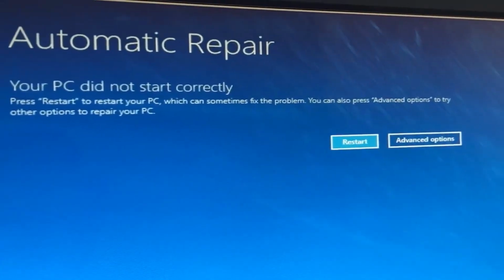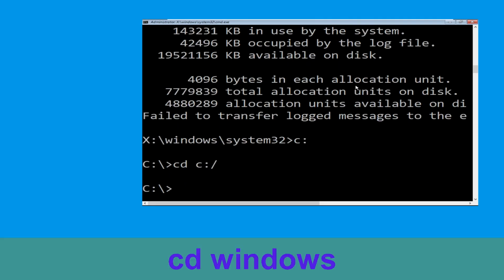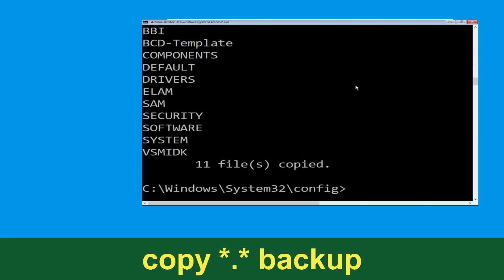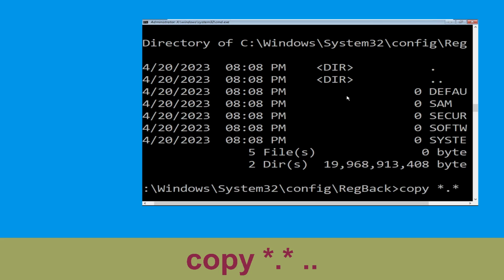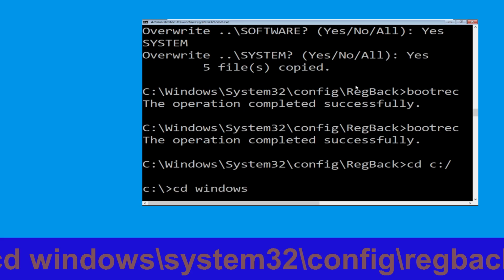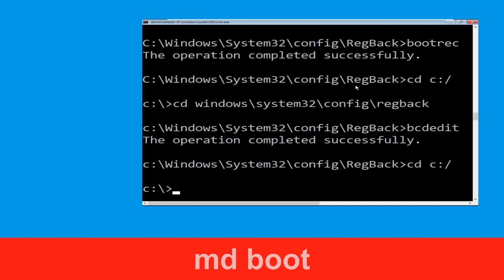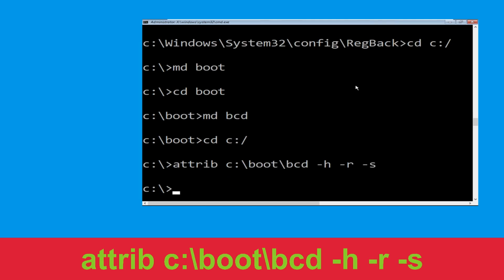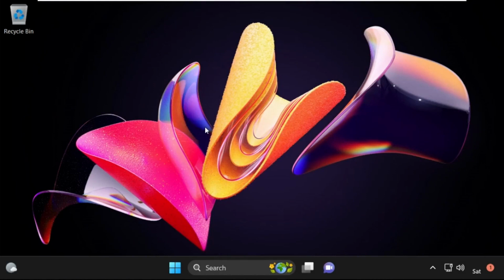How to Fix Windows 11 Automatic Repair Loop (Without Losing Data) Fix Windows 10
• IRQL_NOT_LESS_OR_EQUAL Error
• BAD_POOL_CALLER Error